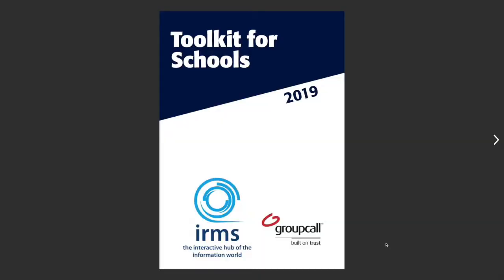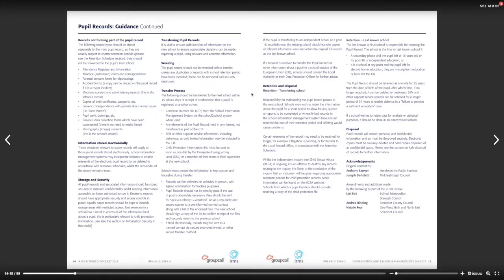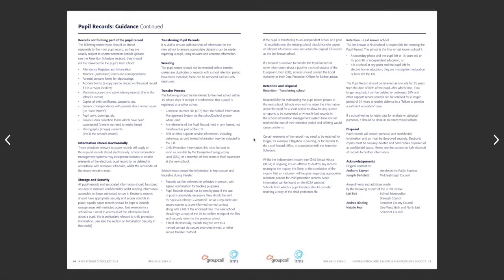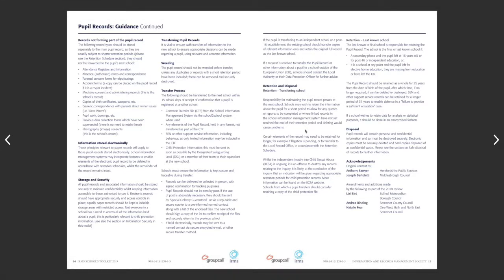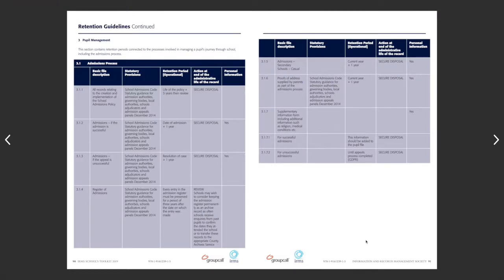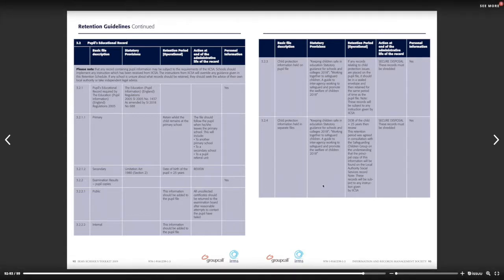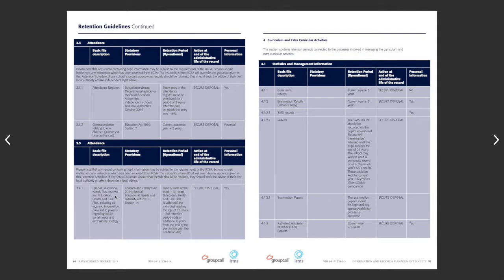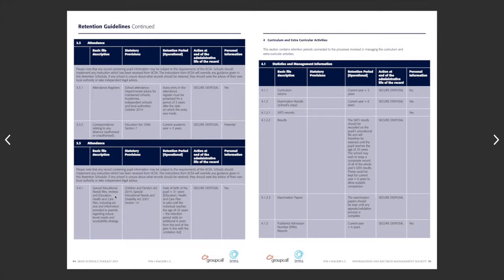Data Retention - by the SENSible SENCO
Data Retention - The SENsible SENCO by SENDCO Solutions.

Series of videos designed to give a helping hand to SENDCOs, teachers, governors and managers with promoting special educational needs in schools.

Do you know what files you can keep and for how long you can retain data in schools? Do you know the rules around passing information on to new schools and are compliant with GDPR? Are you guilty of weeding? This video will take you through SEN data retention guidelines and explain what has to be passed on and by when. Including guidance on the regulations for retention or destruction of general pupil records, normal SEN files and those pertaining to EHCPs.

GDPR for Schools (Amazon link)

About the SENsible SENCO..

Who am I? Abigail Hawkins was a classroom teacher and SENDCO for more than 20 years. During that time she has worked in a wide variety of settings and across age ranges 2 to adult. Whilst originally training as a science teacher, she has spent the majority of her career teaching children with poor literacy skills and special educational needs.
Other hats worn across the years include Co-ordinator for PP, EAL, LAC, Family Learning, Assessment, (a whole variety of subjects including Science, Literacy, DT, IT, History, Music and Maths), Designated Safeguarding Lead, Chief First-Aider and NQT Mentor. The only mainstream subject to have not appeared on her timetable (within primary, secondary or FE) at some point has been...nope, can't think of one, although SLT once regretted asking her to teach art to 9-year-olds!

Now a founder of the chartered college of teacher, Abigail Hawkins (FCCT) is one of only 750 teachers with this status in the country, but what is the Chartered College of Teaching? I hear you say...

“The Chartered College of Teaching is the professional body for teachers. We are working to celebrate, support and connect teachers to take pride in their profession and provide the best possible education for children and young people. We are dedicated to bridging the gap between practice and research and equipping teachers from the second they enter the classroom with the knowledge and confidence to make the best decisions for their pupils.”

This just proves how dedicated Abigail is to improving SEND education standards across the country. Who else would spend every Wednesday and Thursday night recording and editing a new educational video?

At the moment we are looking to see what type of video engages best with our audience, PowerPoint presentation, video blogging or something else.  The educational market has proven to be a difficult area to gain ground on for YouTube viewers.

SENDCO Solutions also offers full school SEN reviews, plus a wide number of other benefits to schools, included discounted SEN resources/products through our partner scheme. We are also available for SEND CPD teacher training for both primary, secondary and further educational schools/colleges within England.

Many of our videos are based on educational topics or specific learning difficulties and at the time of recording the information is correct.  We do vigorously monitor our YouTube channel and if we are aware of incorrect information, we will endeavour to correct this as soon as possible. Having educational support for SENDCOs is a little pointless if your information is our of date!

The SENsible SENCO is available to answer your education-based questions through either the comments box at the bottom of this video or through our social media Facebook (be sure to answer the questions for acceptance) or Twitter channels, please see below.

Social Media;

For our books;